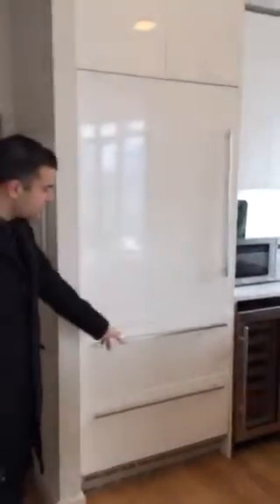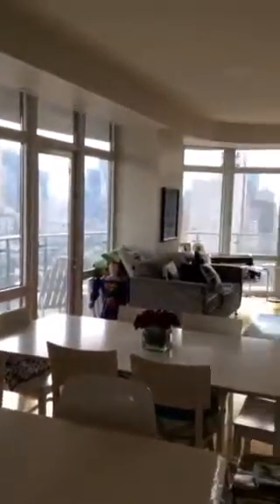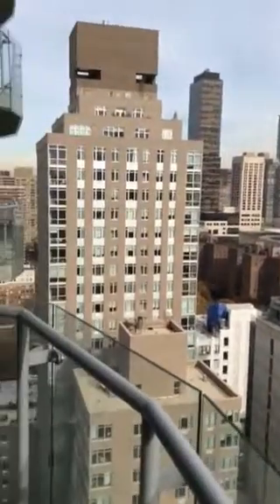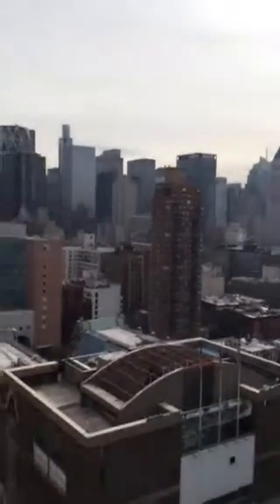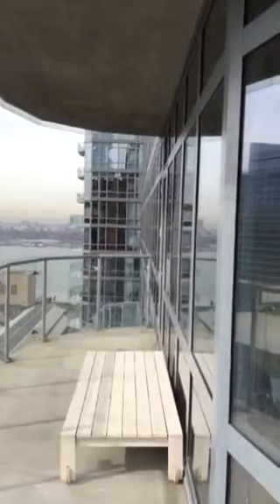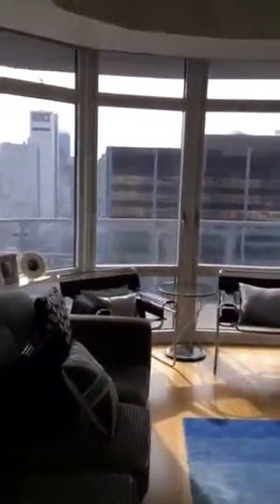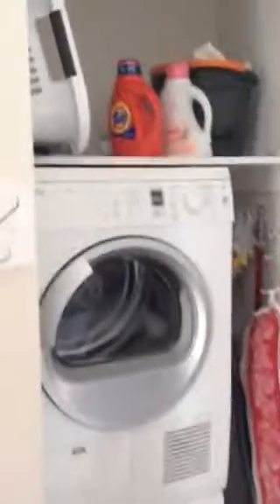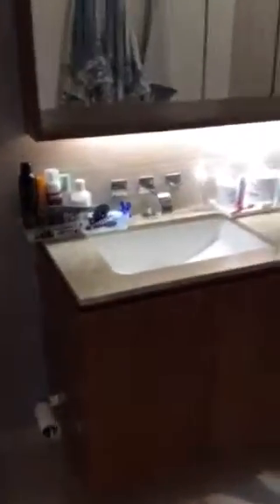Element 2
Inside the apt